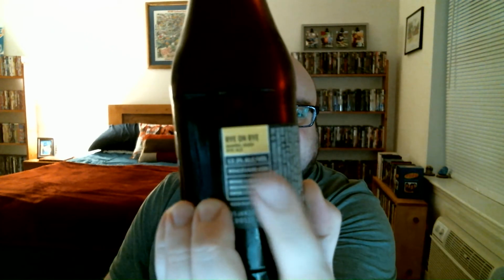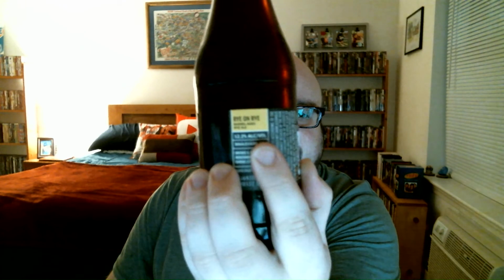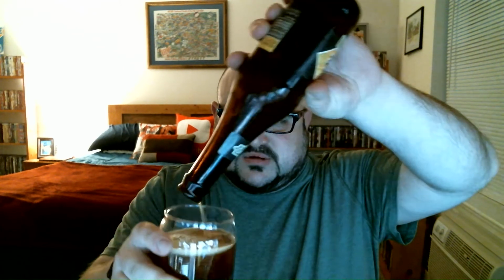Georgia Beer Reviews: Boulevard Rye on Rye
12.2% alcohol. Brewed and bottled by Boulevard Brewing Co., Kansas City, Missouri.